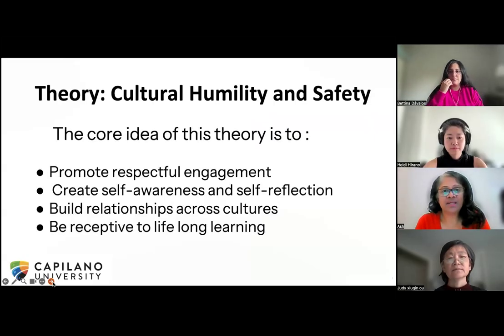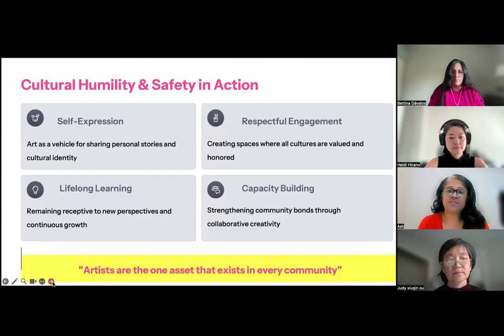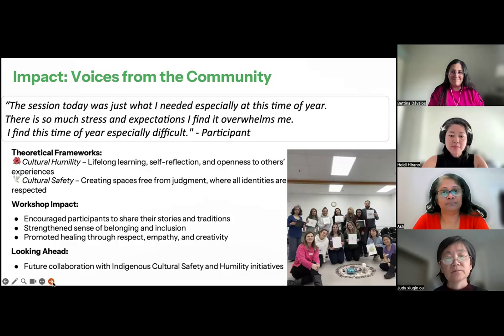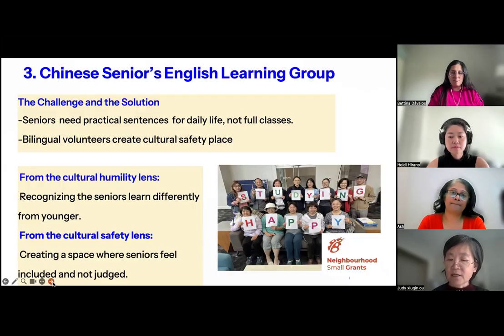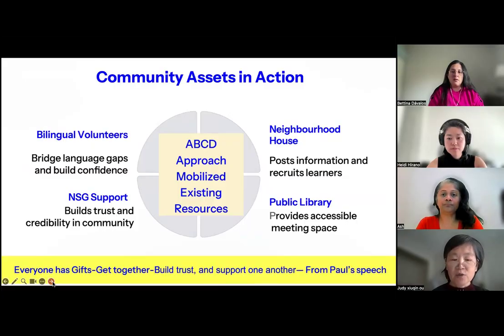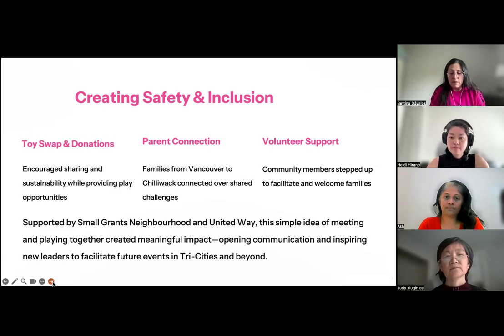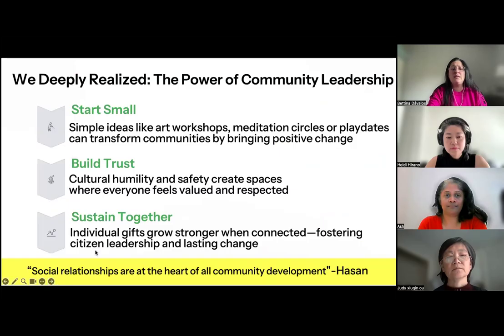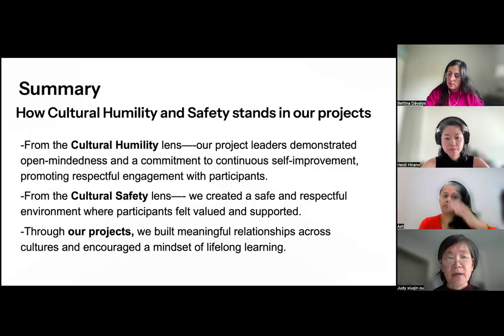Capilano University - Cultural Safety and Humility - Ash, Heidi, Judy, Bettina